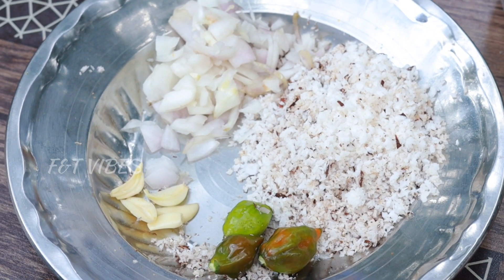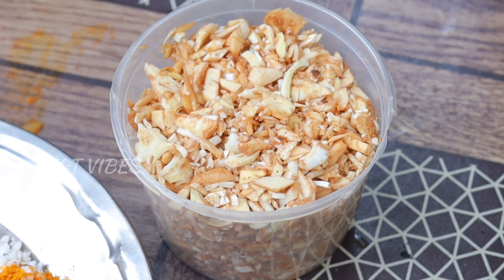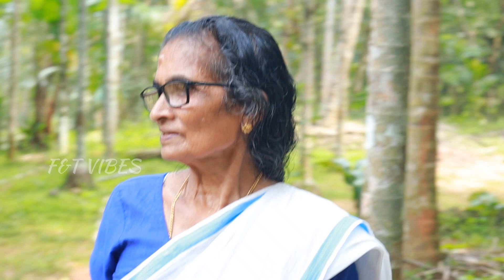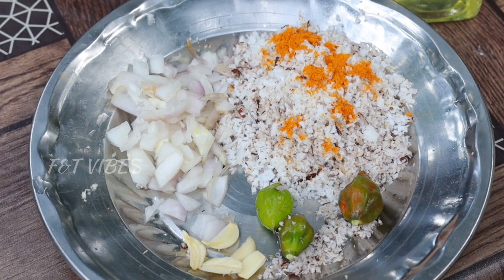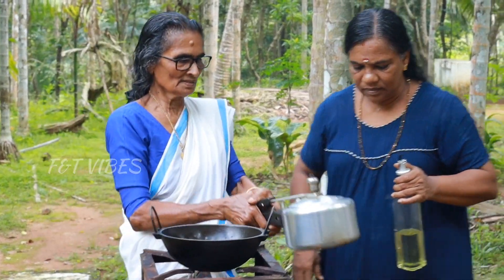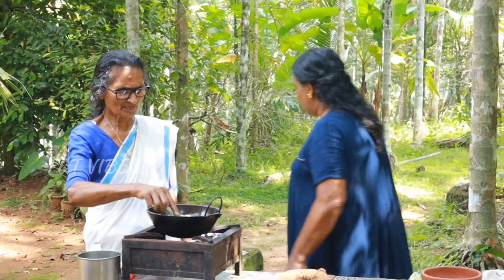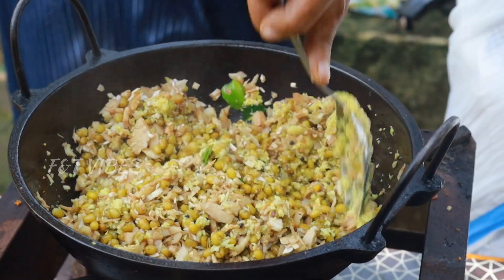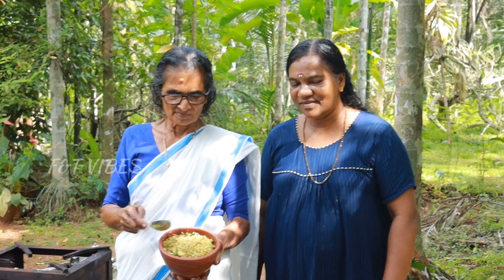കൊത്തൻചക്ക ചെറുപയർ തോരൻ